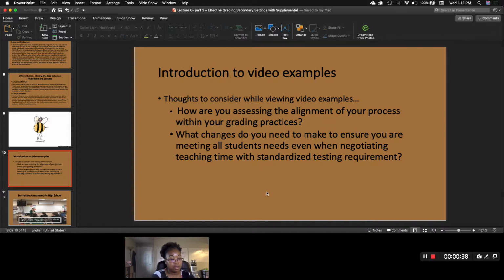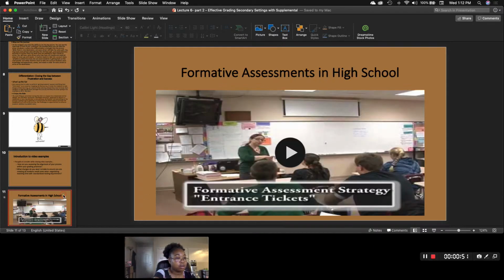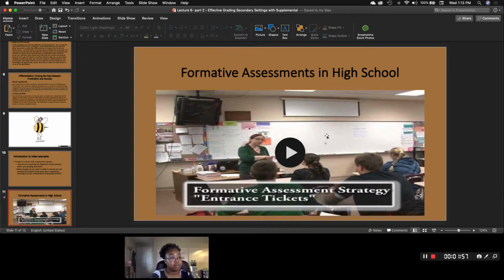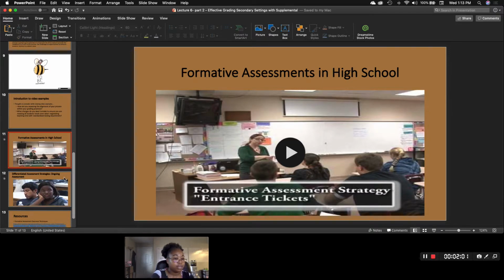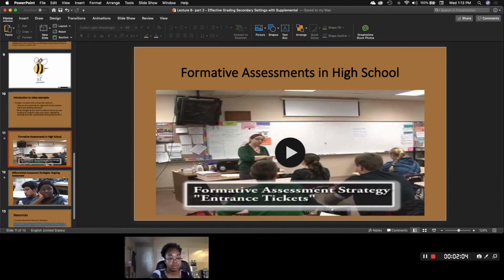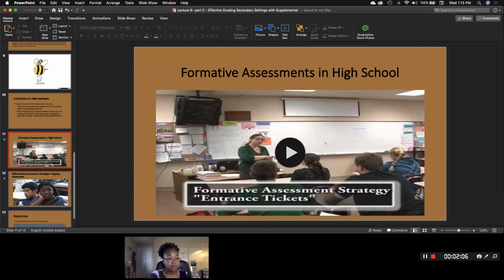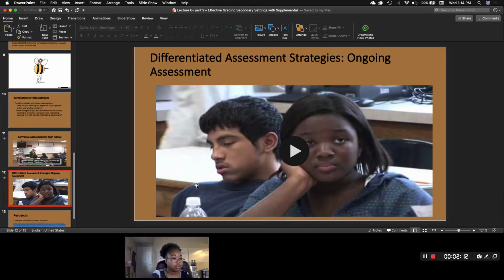Lecture 6 part 2 Video Introduction